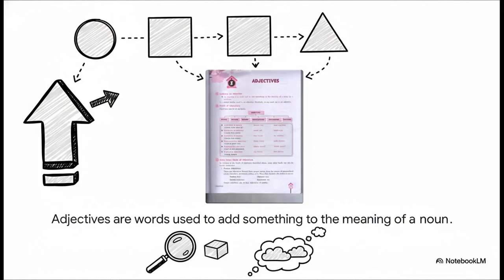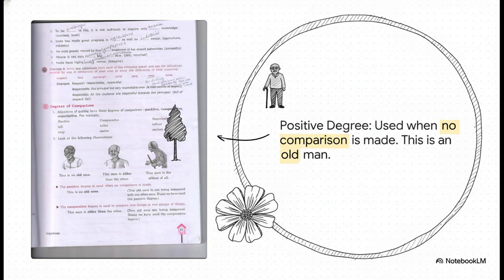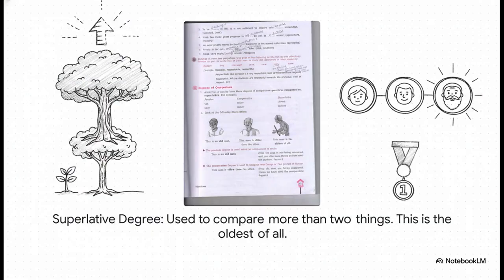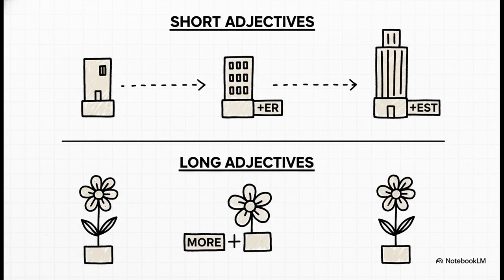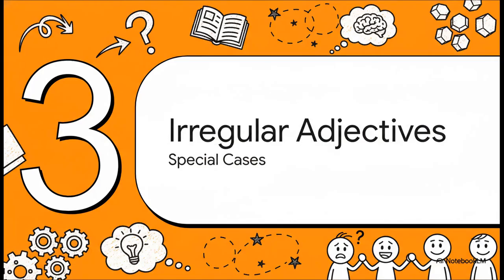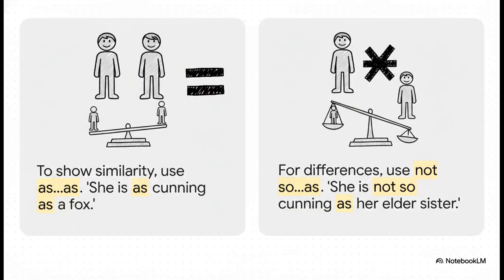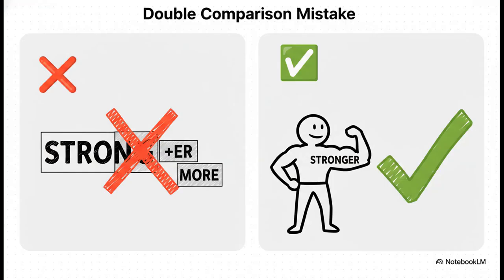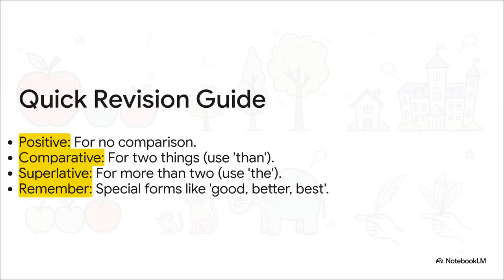Class - VII -English Grammar - Adjectives - 4.Degrees of Comparison